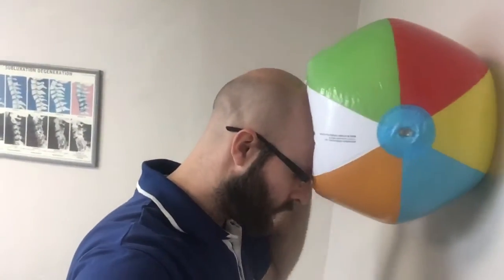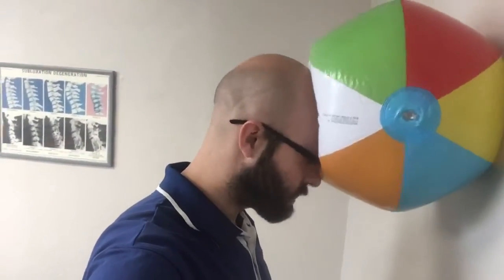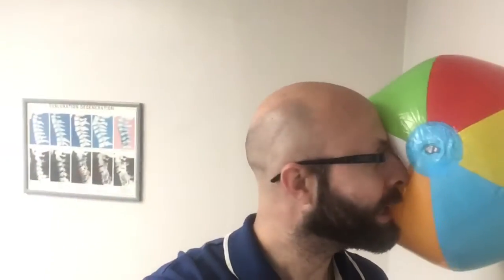Dr. Zach Helps You With Neck Pain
Do you have neck pain? Here are a few tips on how to fix that.

If you want to know what it feels like to be a part of San Diego Chiropractic office family feel free to  book online appointment

Gonstead chiropractic technique is much different than most chiropractic adjustments you see. We perform the cervical neck adjustment with precision on a single specific vertebra (bone).

We also provide extensive analysis of your spine through a very thorough examination as well as x-rays if necessary.

If you or someone you know is experiencing neck pain, back pain, sciatica, whiplash from car accidents, or some other discomforts throughout their body. We are here to help you and make your health our top priority!